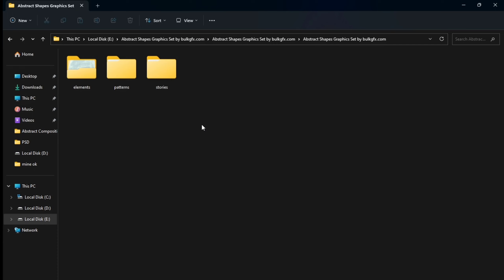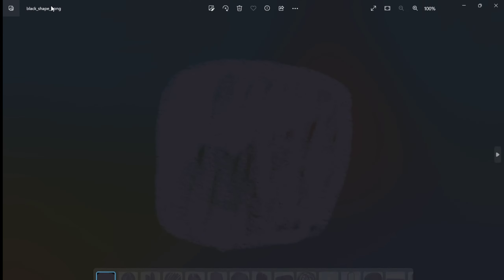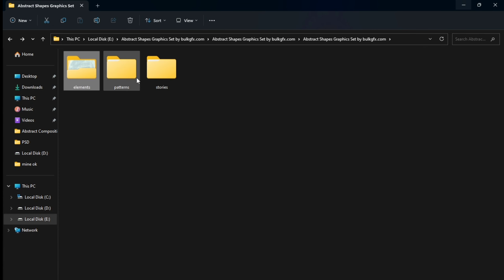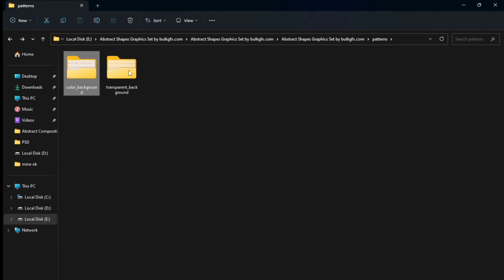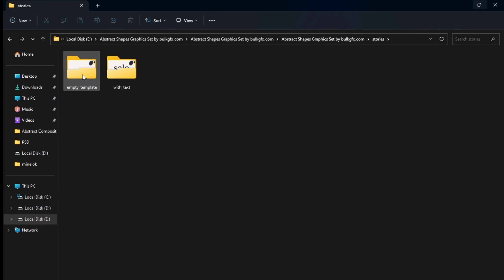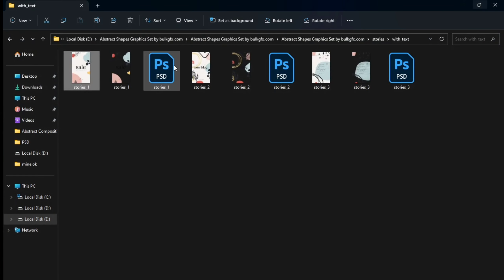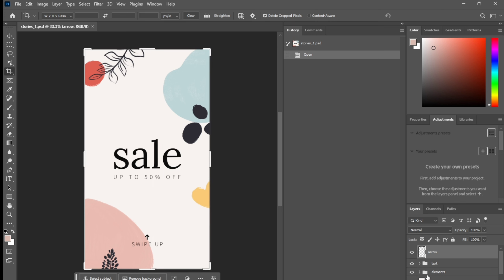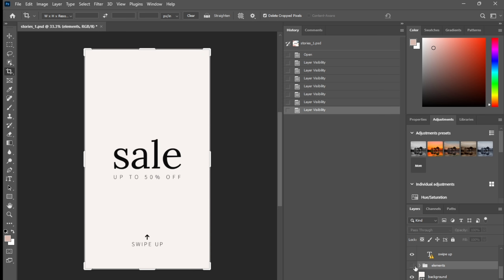Abstract shapes graphic set |Bulk GFX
Bulk GFX Channel Provides Free Templates With Tutorials.
You Can Also Get Other Graphics Data For Personal Use.

Photoshop Files Templates
Brochures Templates
T-Shirts Templates
Certificate Templates
Tri-Fold Templates
Bi-Fold Templates
Frames Templates
Book Cover Templates
Slideshow Templates
Infographic Templates
Wedding Album Cover Templates
Professional Stationery
YouTube Thumbnails Templates
Banners Templates
Stickers Templates
Logo Templates
Letterhead Templates
Flyers Templates
Logo Intro Templates
Poster Templates
CV Resume Templates
Promo Templates
Audio Visualization Templates